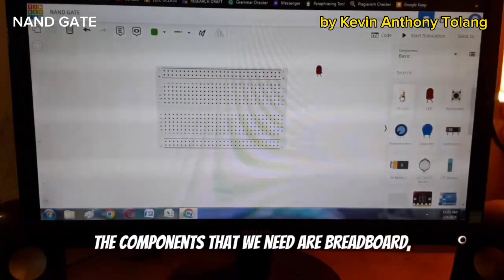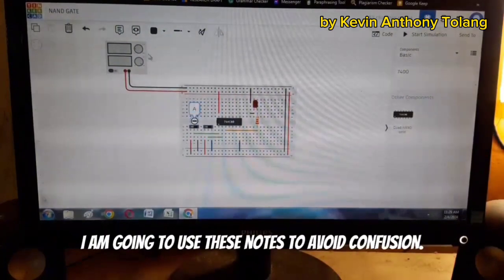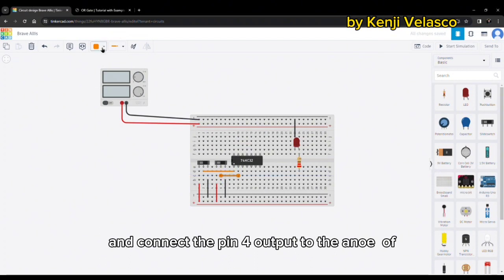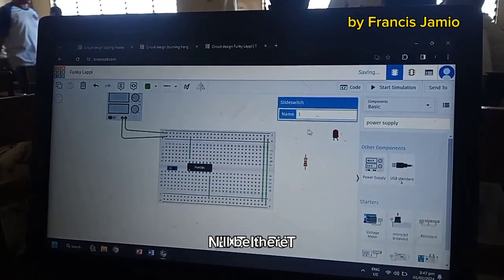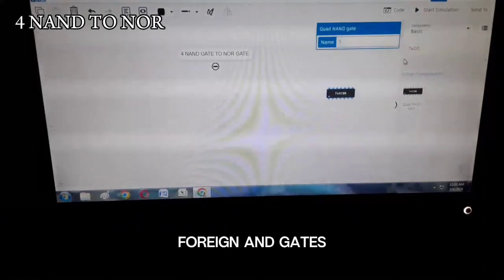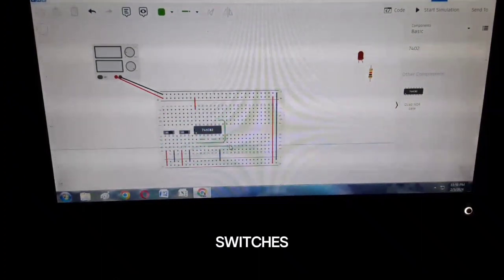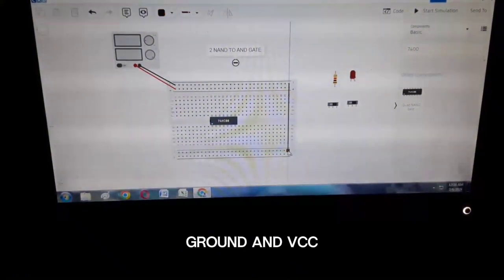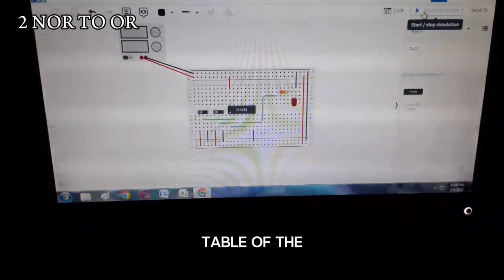Group 3 Basic Logic Gate & Universal Logic Gates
Members:

Kenji Velasco
Kevin Anthony Tolang
Johnrel Talisaysay
Francis Jamio